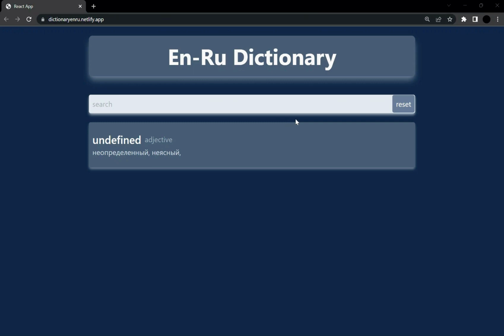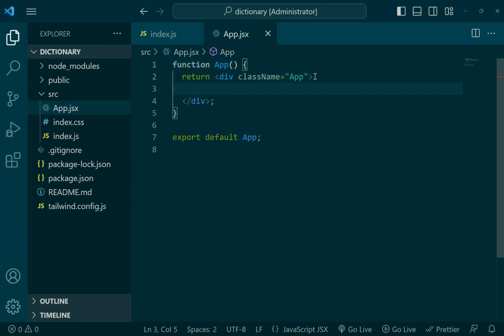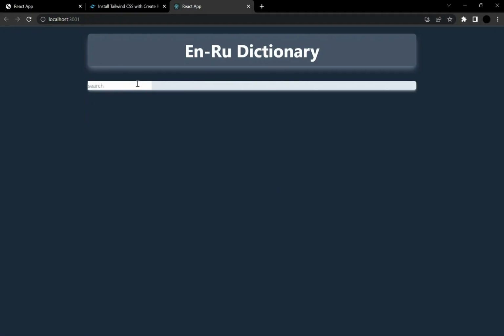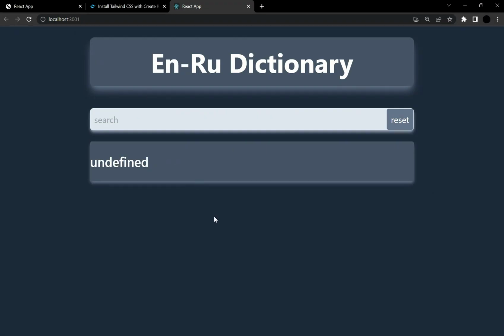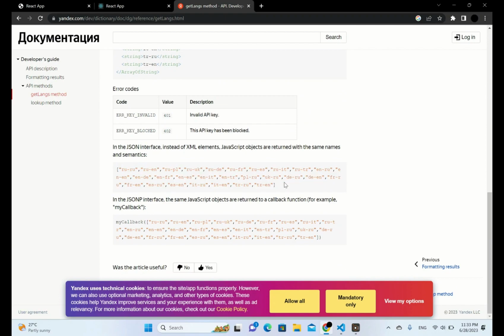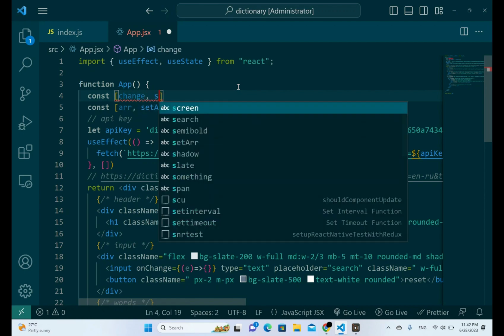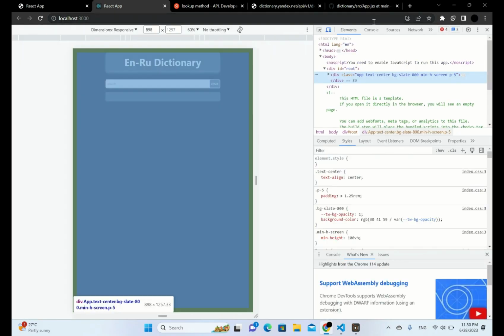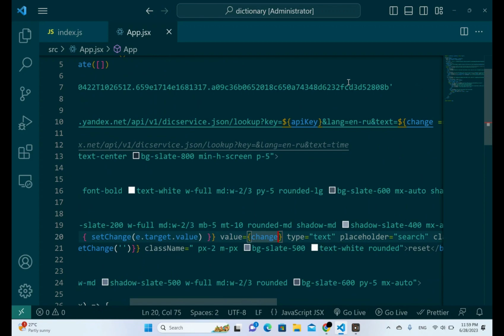Building a Dynamic Dictionary App with React, React Hooks, and Tailwind CSS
In this video tutorial, we will guide you through the process of creating a powerful and interactive dictionary application using React, React Hooks, and Tailwind CSS.

We will start by setting up a new React project and configuring it with the necessary dependencies. Then, we will dive into building the core functionality of the dictionary app, including fetching data from an API and displaying search results in real-time.

To enhance user experience, we will leverage the power of React Hooks to manage state and handle user input effectively. You'll learn how to implement features like autocomplete suggestions, search history, and bookmarking favorite words.

In terms of the visual aspect, we will utilize Tailwind CSS to design a clean and modern user interface for our dictionary app. You'll see how easy it is to style components and create responsive layouts using the utility-first approach of Tailwind CSS.

By the end of this tutorial, you will have a fully functional dictionary application that allows users to search for definitions, bookmark words, and easily navigate through their search history. Join us and level up your React skills while creating a practical and engaging project!

00:00  BASIC
07:25 UY/UX Design
26:10 API/REACT HOOKS